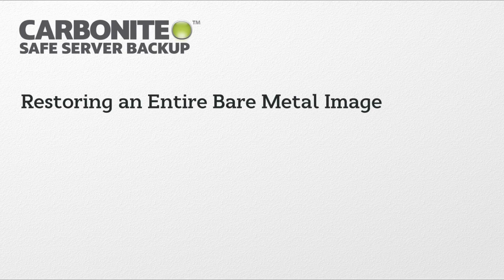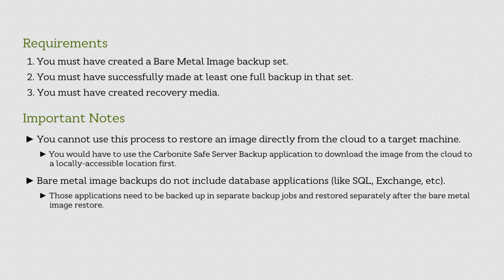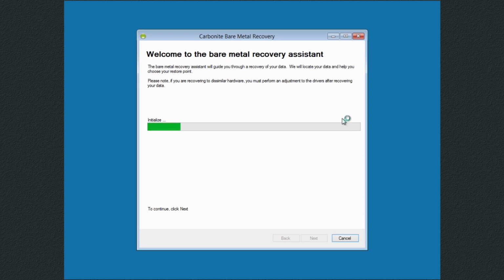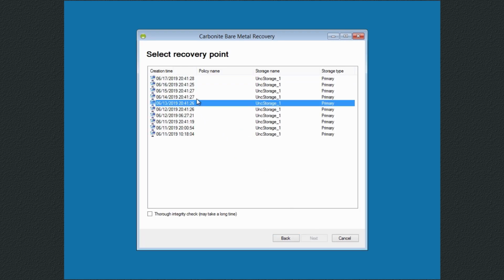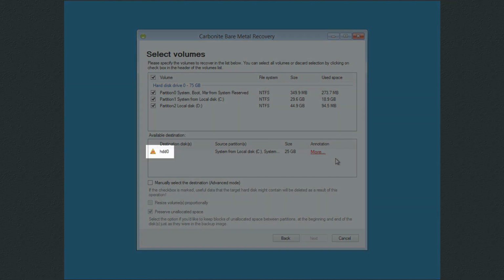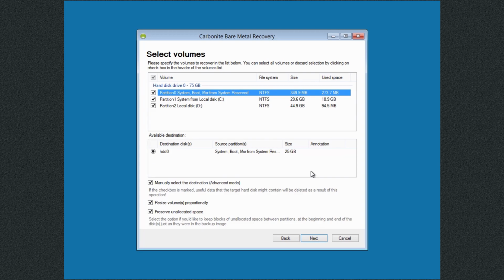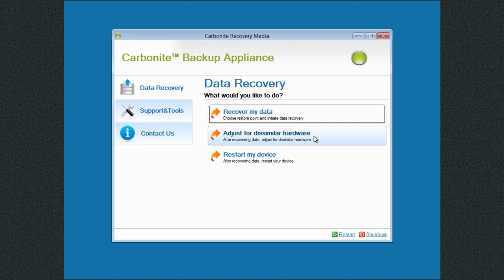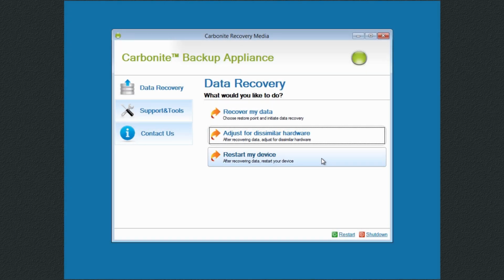Restoring an Entire Bare Metal Image - Carbonite Safe Server Backup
This is a Carbonite Safe Server Backup instructional video for restoring an entire bare metal image to new hardware.